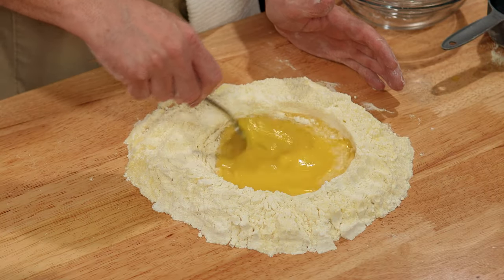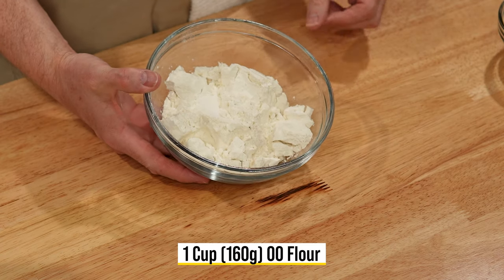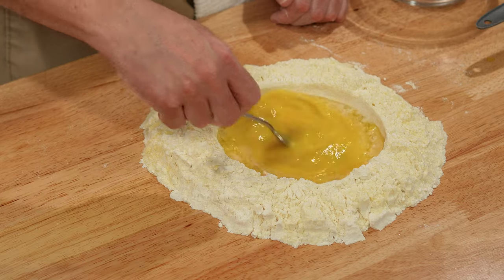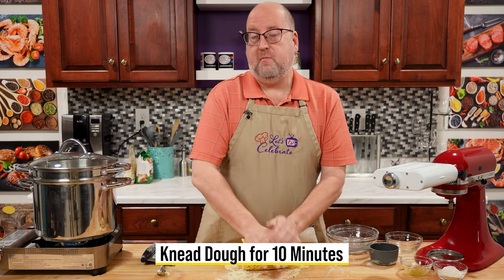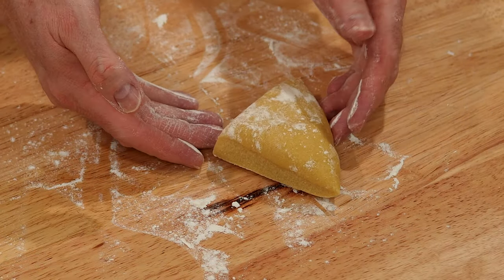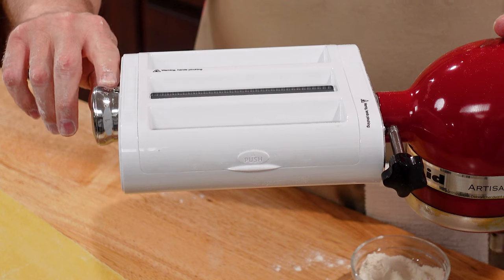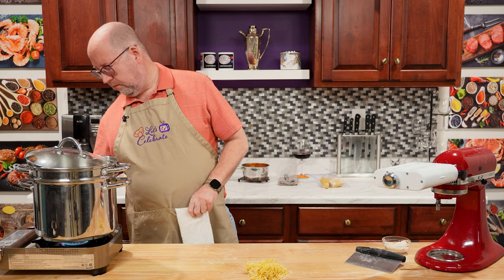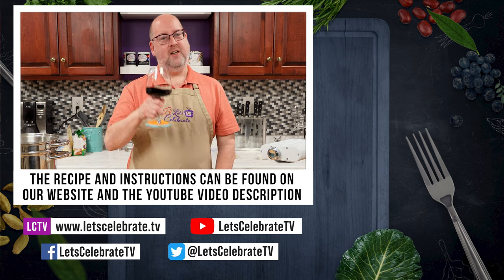How to Make Fresh Pasta from Scratch | Your First Homemade Pasta Dough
Whether you're a kitchen beginner or an experienced cook, making fresh pasta from scratch is a great way to explore new flavors and techniques.  I will show you how to make homemade pasta dough step by step, and you will never open a box of dried pasta again.

===  🍽🍸🥩 RECIPE ===
1 Cup (160g) 00 Flour (Plus more for dusting)
1 Cup (185g) Semolina
3 Extra Large Eggs
1 Tablespoon Extra-Virgin Olive Oil
1/2 Teaspoon Salt

On a clean, flat surface, combine both flours and salt.

Make a well in the flour mixture. Add the eggs and oil.

Using a fork, start mixing the eggs and oil, slowly incorporating the flour as you go being careful not to break the walls of the flour.  Continue mixing, adding the flour a little at a time until the mixture forms a dough.

Once the dough is formed, knead by hand for ten minutes, sprinkling the board and dough with more flour as needed.
The dough should be smooth to the touch.

Wrap in plastic and allow to rest for a minimum of thirty minutes or up to 12 hours in the refrigerator.

Once rested, cut the dough into four equal pieces.

If using a pasta machine, follow the instructions on the machine.  If rolling by hand, roll each piece out to the desired thickness, and cut into noodles or shapes as desired. Sprinkle the cut pasta with more flour to keep it from sticking together.

Cook in rapidly boiling salted water for 2-3 minutes, depending on the thickness of the pasta. Thicker pasta will take a little longer.

Antree Pasta Maker Attachment for KitchenAid Mixers
Imperia Pasta Maker Machine - Made in Italy

=== 📑 CHAPTERS ===
00:00 About Today's Episode
00:22 Making Fresh Pasta
00:42 Pasta Starts with Flour
01:22 This is a Beginners Pasta Recipe
01:45 Making the Flour Well
02:50 Eggs, Salt and Olive Oil
03:08 Mixing to Create the Dough
04:20 Bringing the Dough Together
04:52 Kneading the Dough
06:28 Time to Cut the Dough
07:12 Pasta Roller Cutter Machines
07:40 Rolling the Dough
09:50 Cutting the Dough into Spaghetti
10:34 How to Cook Fresh Pasta
11:02 Tasting and Recipe Recap
12:03 Social Media and Video Recommendations